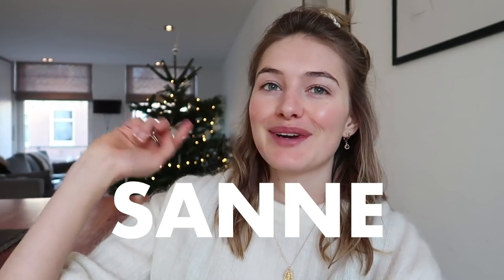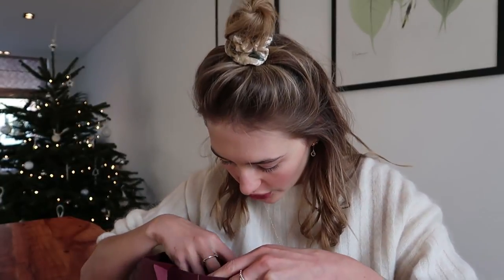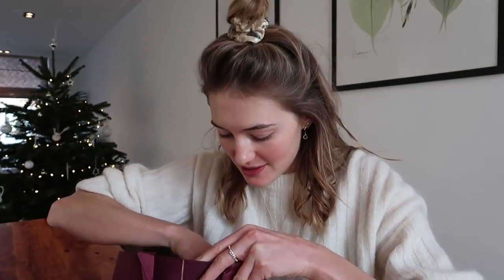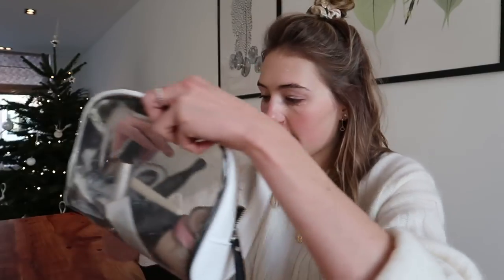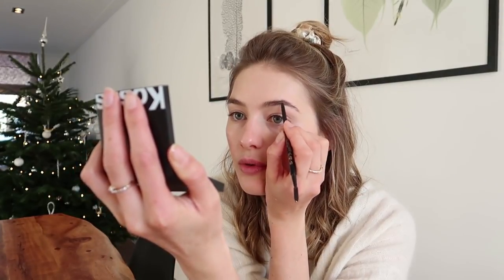Coffee Talks | Simple Natural Makeup Routine & Dutch Coffee Shops | Sanne Vloet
Coffee Talks With A Joint | Chatty Get Ready With Me, My Very Easy Daily Natural Makeup Look, My Daily Fashion, & What People Really Do At Dutch Coffee Shops In Amsterdam, | Sanne Vloet

Hey Guys,

I'm beyond happy that you guys have been so positive about this Coffee Talks series.This is by far my favorite type of video to film for you. I get to have a candid chat with you guys where I can be myself and have fun! So I was in Holland last week and after reading all your comments I decided to film one in Amsterdam, I call this one "Joint Edition", you'll understand once you finish the video.

I started my day with a quick makeup routine. I started using a few new products that I've never shown you guys before, but I test out everything that I share now to make sure I love it. A new thing I want to do is test out products that maybe some of us haven't heard of before, so in all my makeup videos leave a comment with brands that you think I should try!

So todays' super easy makeup routine was inspired by the winter season in Amsterdam. As a real home grown Dutchie, I wanted to take you guys with me on a little tour around one of my favorite neighborhoods.

So hey guys today is a little different than before so as usual let me know what you think. Have any of you ever visited a coffee shop in Amsterdam, if so which one, we have two types in Holland?

I'll be in Bangkok on January 6th so if anyone wants to do a group fitness meet-up we can try the new workout I just filmed for my channel, you might need a friend 😜.

xx

Sanne

Stuart Weitzman Black Booties: